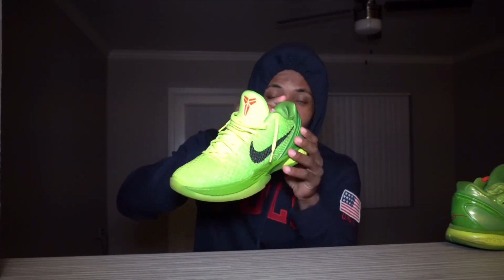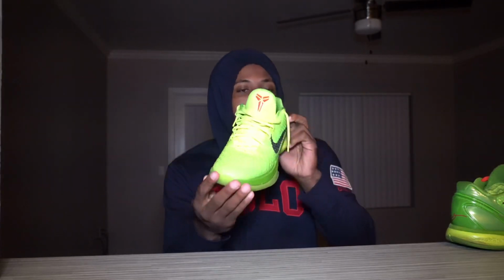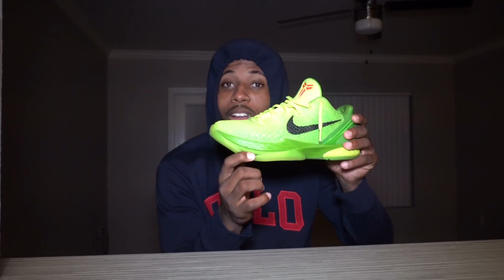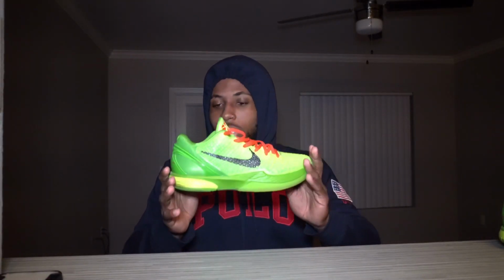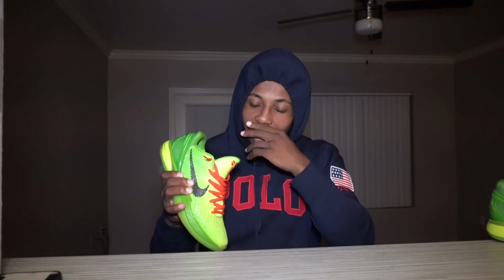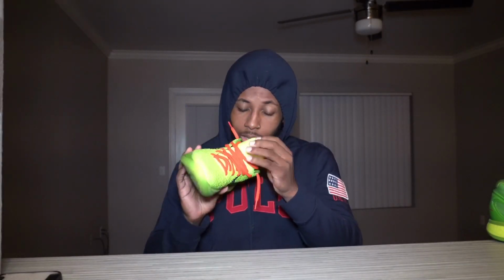Are the Kobe 6 ‘Grinch’ a Good Hoop Shoe? (Sneaker Review)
Honest opinion from the athlete’s perspective on whether these shoes are worth the price and good shoe to get to hoop in. These videos are not sponsored this is my 100% honest opinion of the shoes.